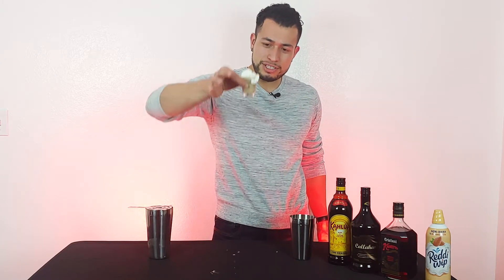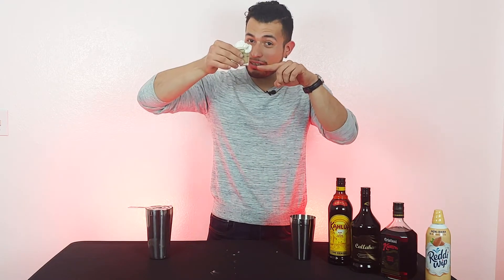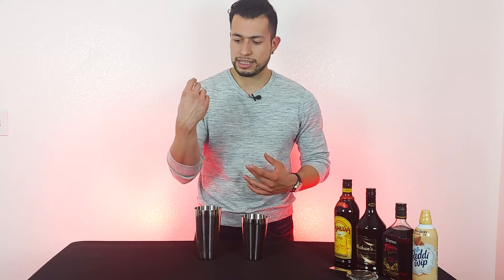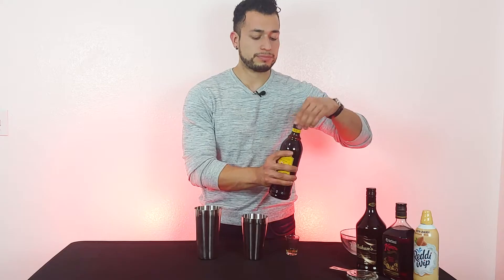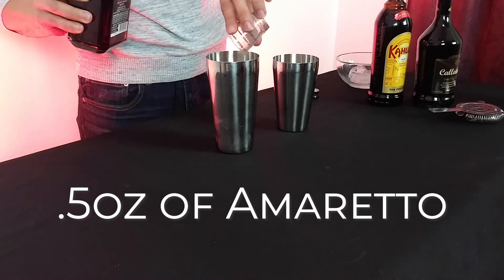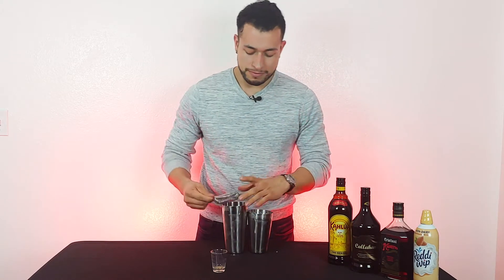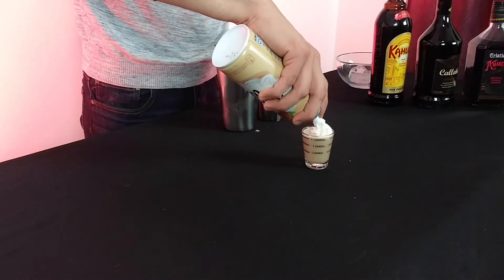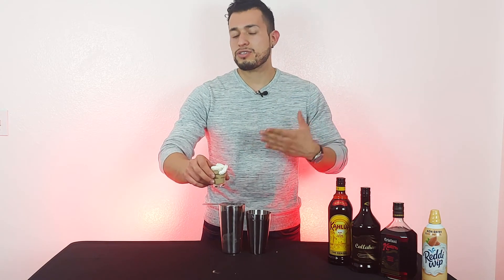The Orgasm Shot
According to Alejandro it is not wise to have more than 4 Orgasms a day. In this video he explains why.